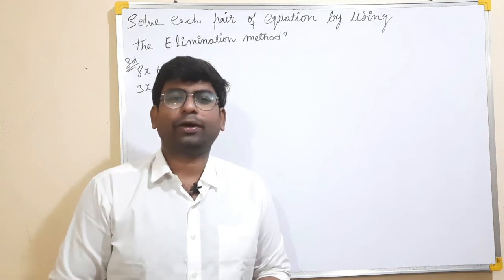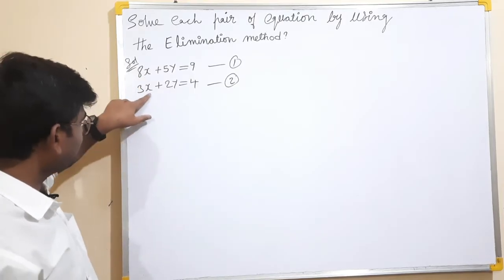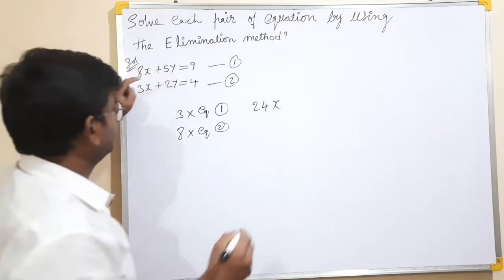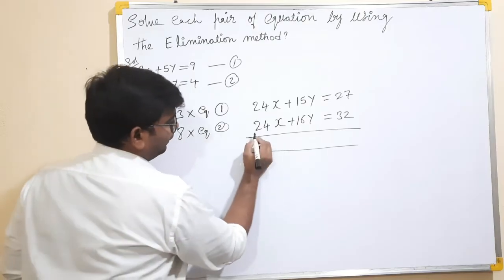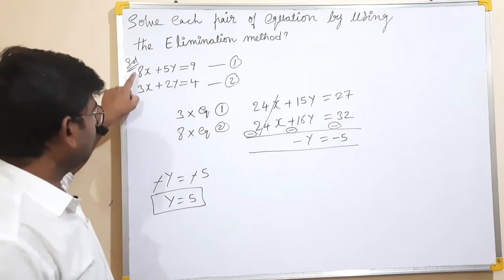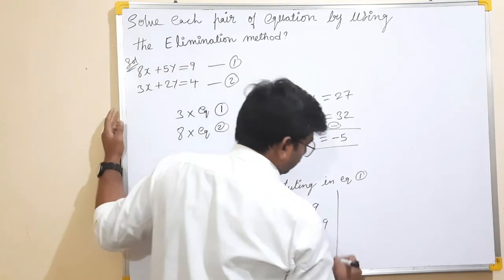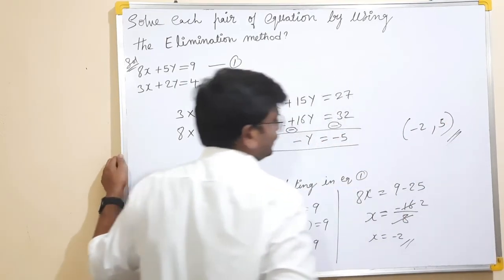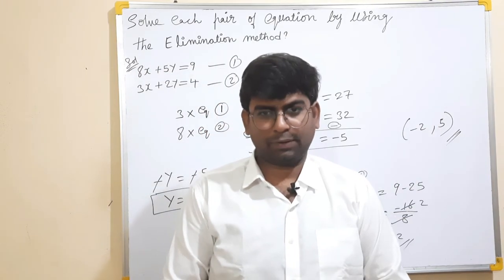Tenth class maths|LINEAR EQUATION|ELIMINATION METHOD|PAIR of linear equation in two variables telugu